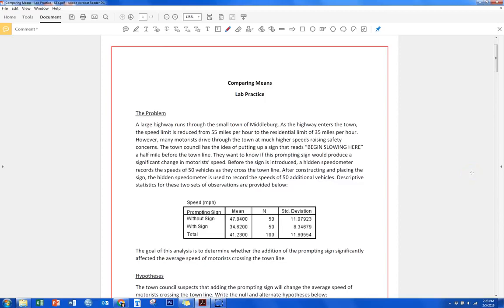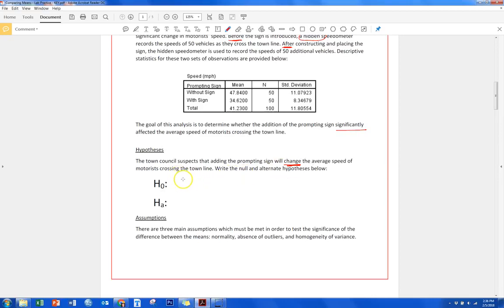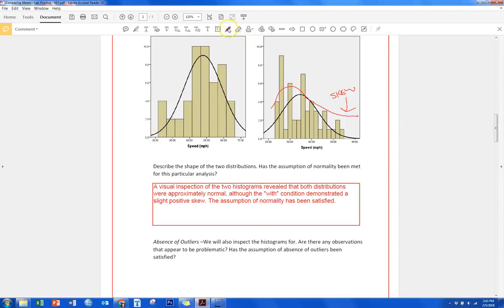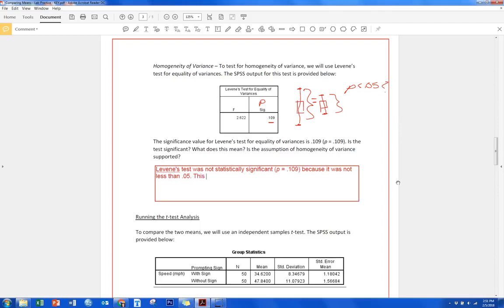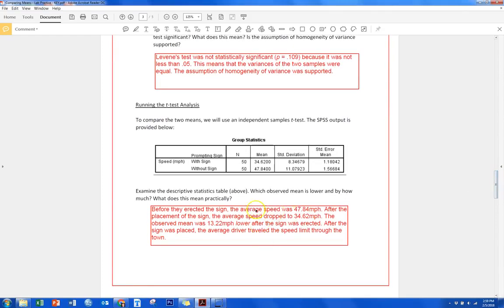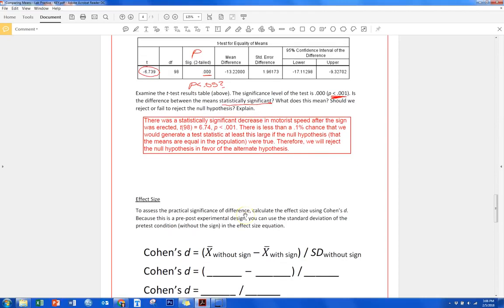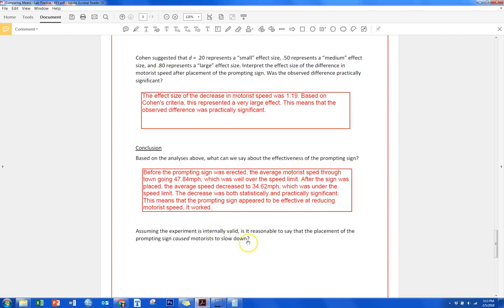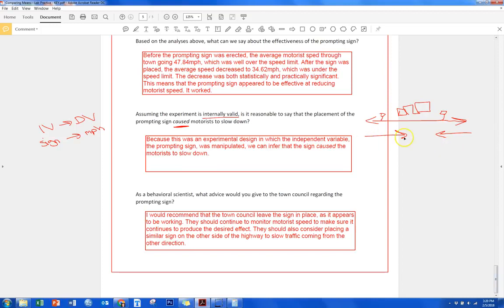Comparing Means Lab Captioned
Uploaded with permission from author for professional captioning